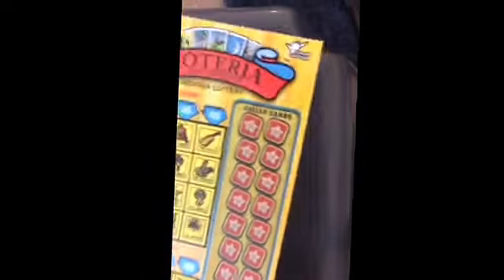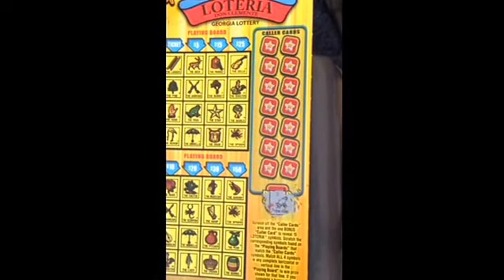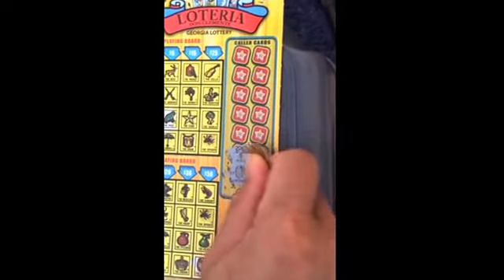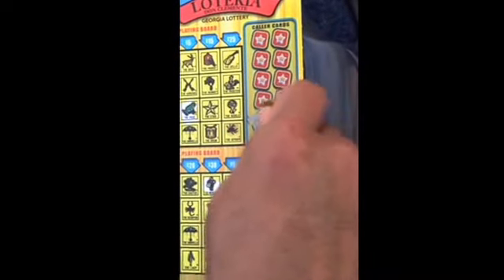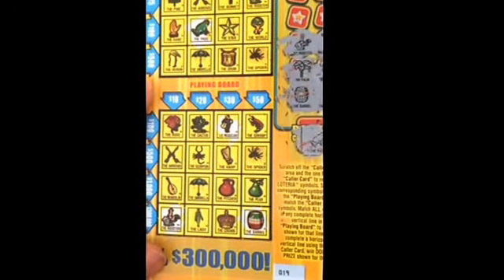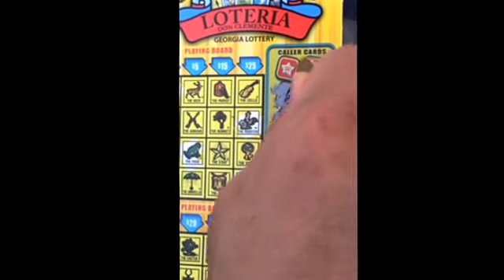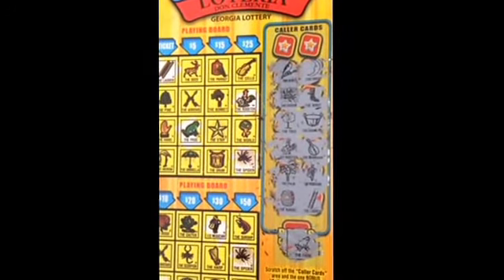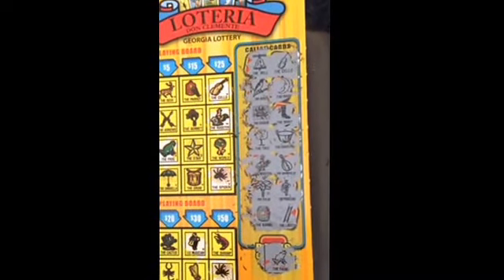$200 random scratch ticket... Three